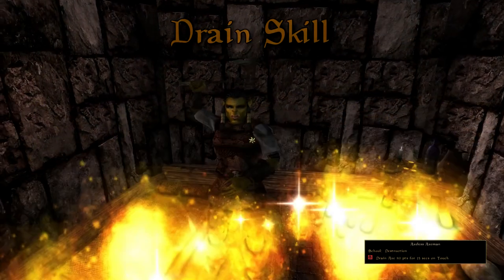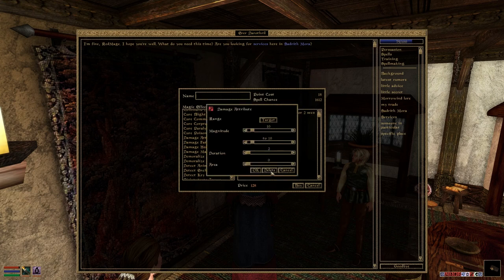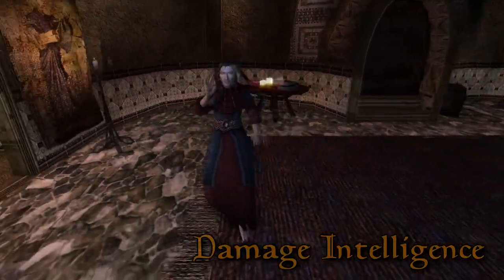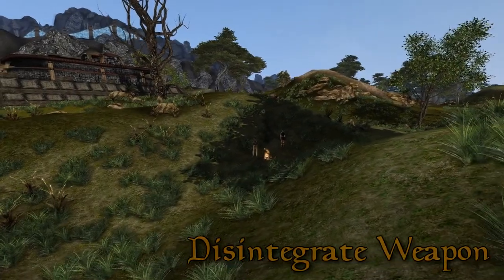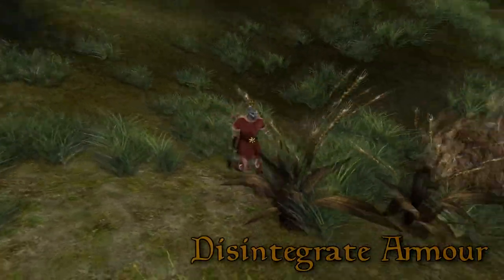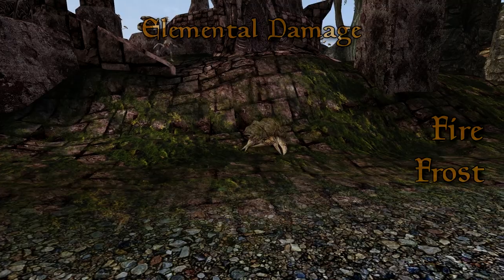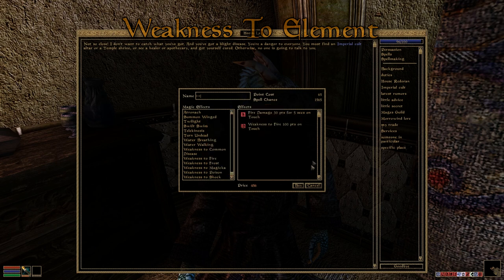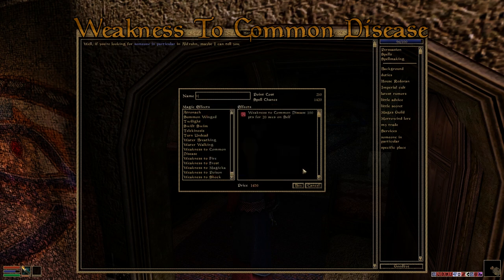Destruction School of Magic | HitchHikers Guide to Morrowind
Welcome to the School of Magic, Outlander.
This will cover all spells from the School of Destruction.
Aaaaaaw yeaaaaaaah time to blow some sh..

Drain Attribute 0:25
____Personality / endurance / luck / speed / willpower / intelligence / agility / strength
____Drain Fatigue / Health / Magicka

Drain Skill 0:52

Damage Attribute 1:10
____Damage Fatigue / Health / Magicka 2:41

Disintegrate Weapon 3:11

Disintegrate Armour 3:32

Elemental Damage 4:11
____Fire / frost / shock / poison

Weakness to - Elements 4:45

Weakness to - Magicka 5:08

Weakness to - common disease 3:31

Guides recorded using the Overhaul, and code patch